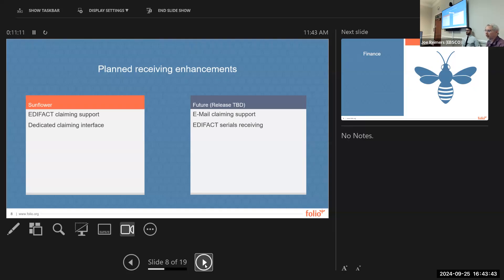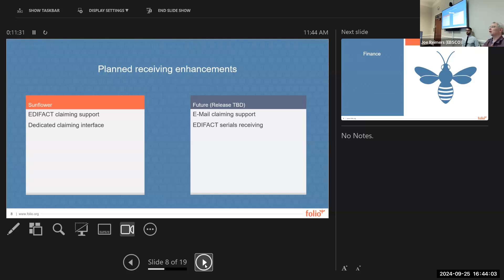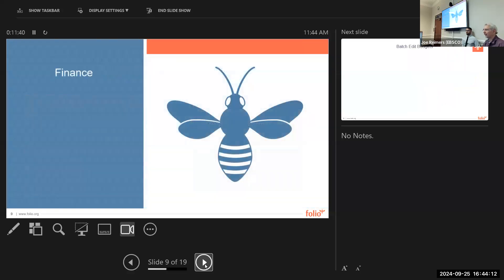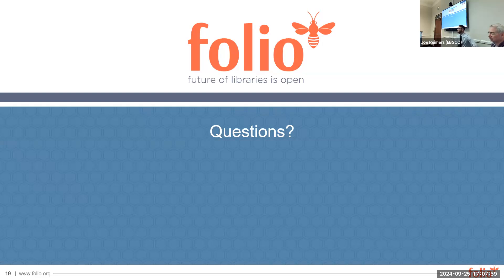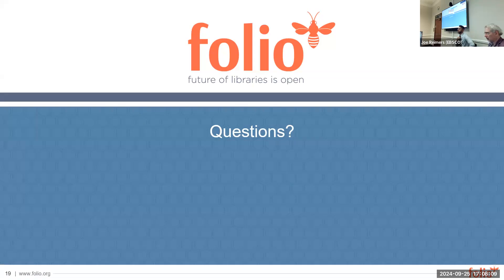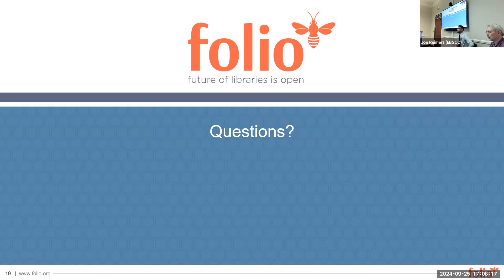Acquisitions automation review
World Open Library Foundation Conference (WOLFcon). September 24-26, 2024. London, England.
Learn more about the existing automation tools in FOLIO and discuss FOLIOs plans for the future, including automated claiming, email order export and accounts payable system invoice update.